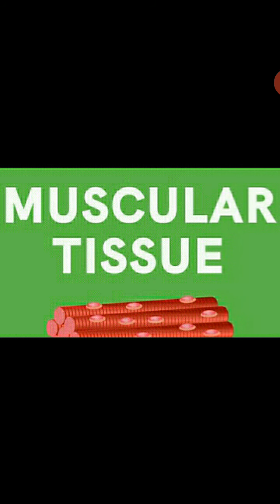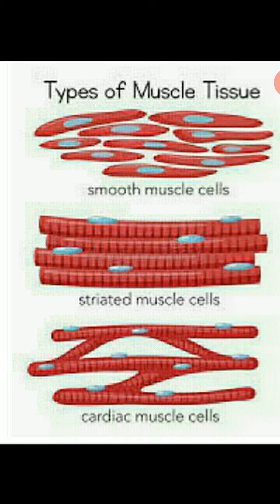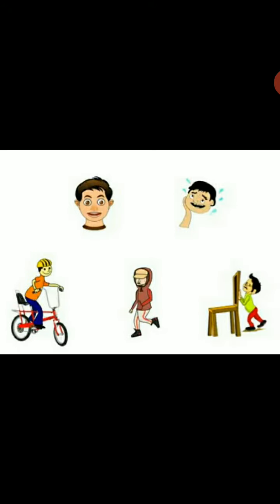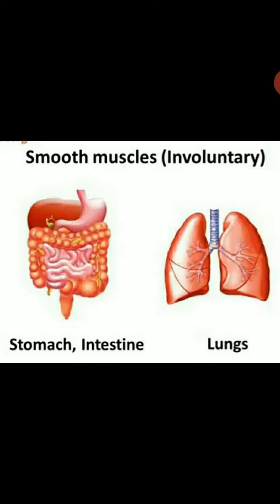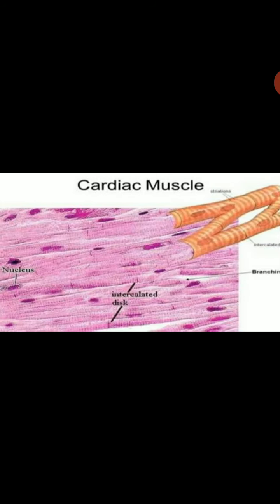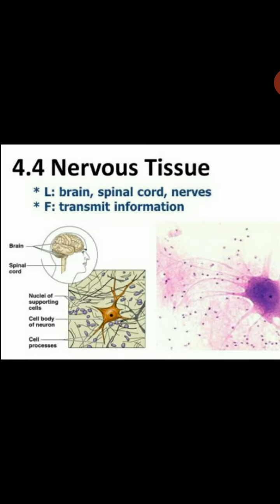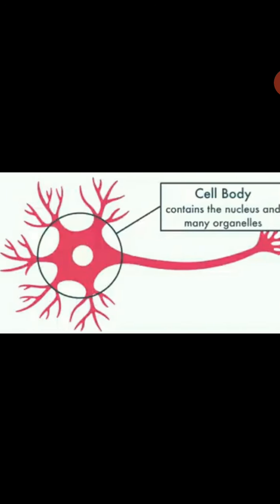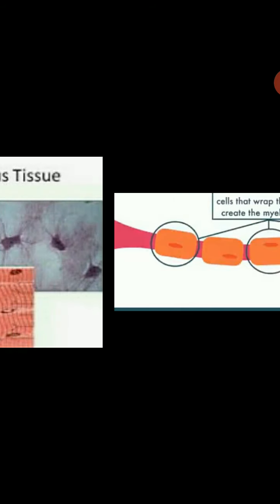Muscle and nervous tissue (9th)